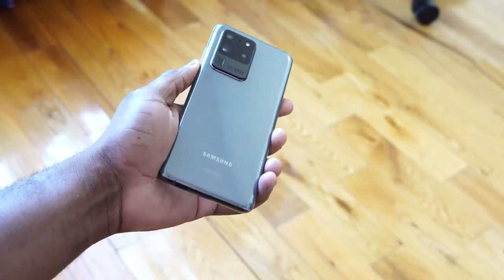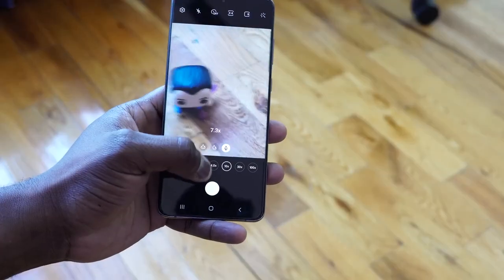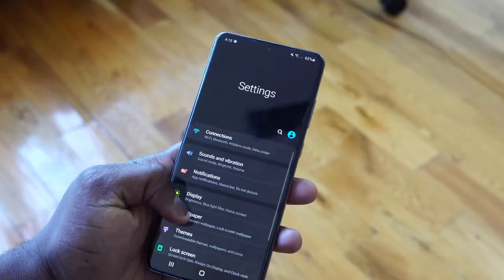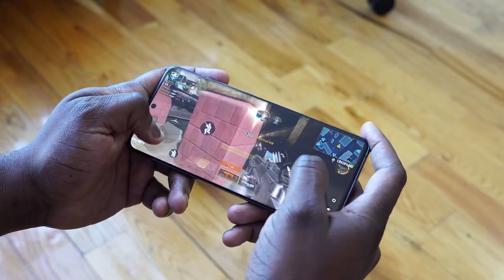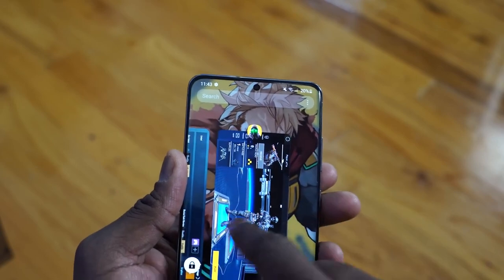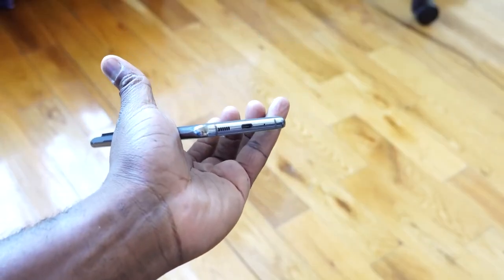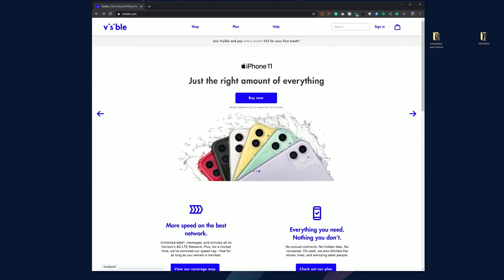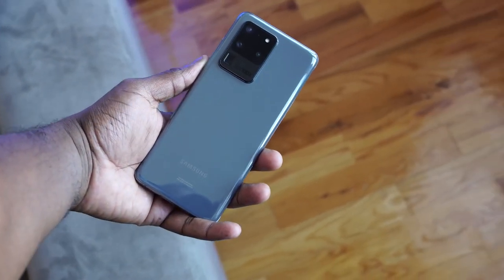Galaxy S20 Ultra Review —72 Hours Later!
Meet Galaxy S20 Ultra. With revolutionary 8K Video Snap changing how you capture not just video, but photography — and 5G changing the way you share it.1 Add in Samsung Knox security, an intelligent battery, powerful processor, and massive storage — and the Galaxy S20 series unveils a whole new world for mobile.

Visible is a $40 all-in phone service from Visible Wireless
Uimited talk, text, and data + a mobile hotspot on Verizon's 4G LTE network, NO annual contracts.
S20 and S20+ available March 6th at Visible Wireless.

1) iMobile Test drive: A day with Mate 20 Pro +A Surprise